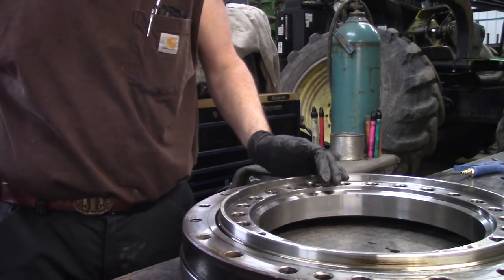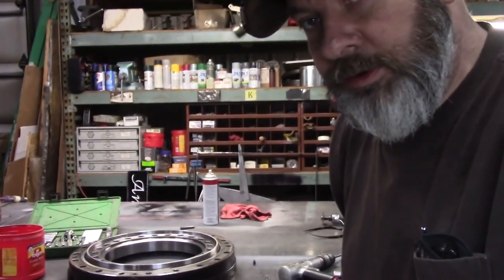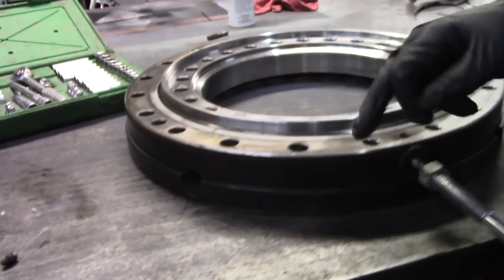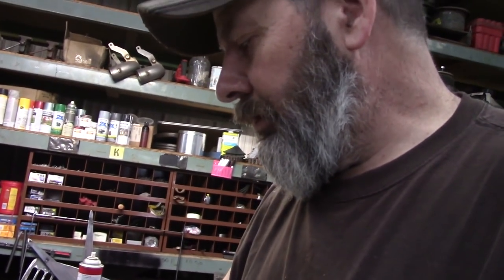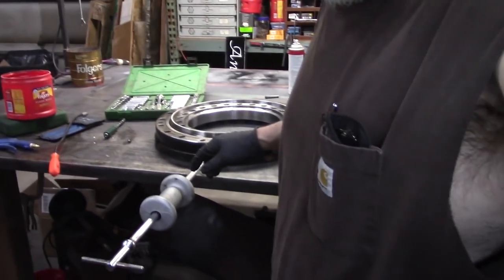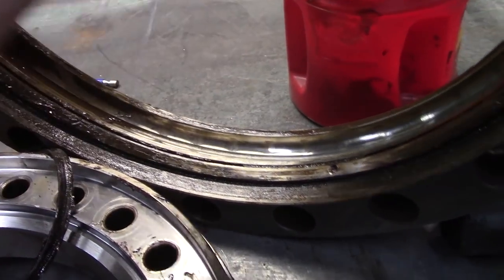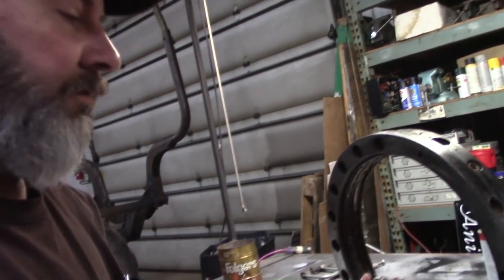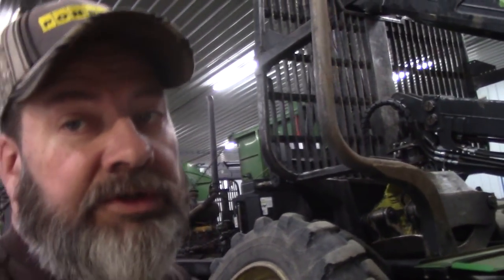How to Grease a bogie bearing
I give a brief explanation of greasing a bearing and how they work.